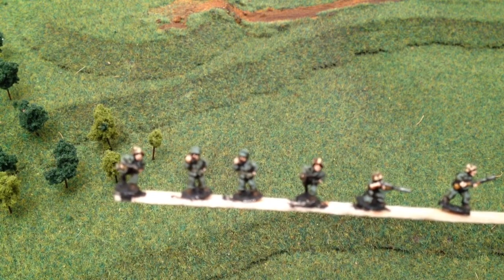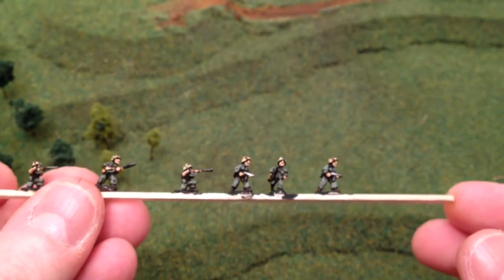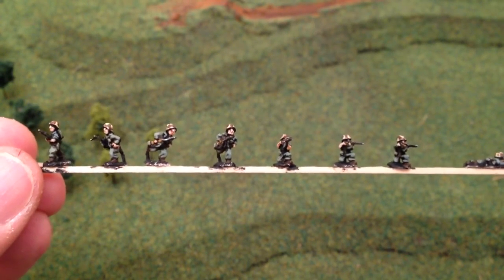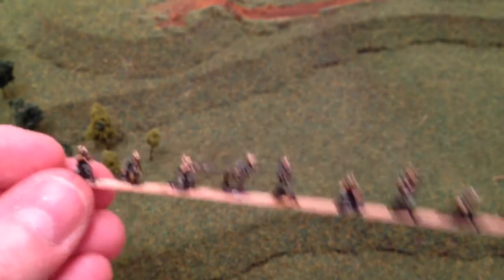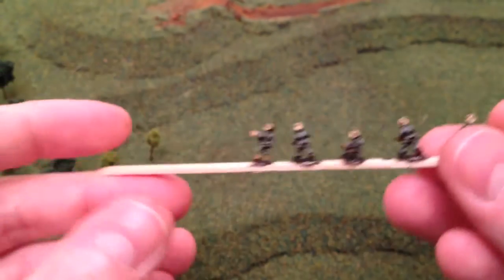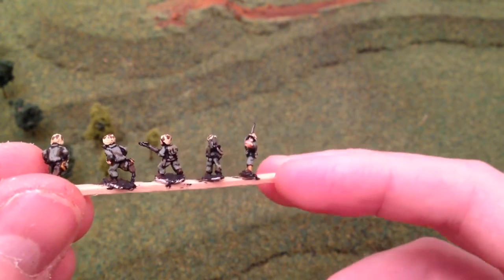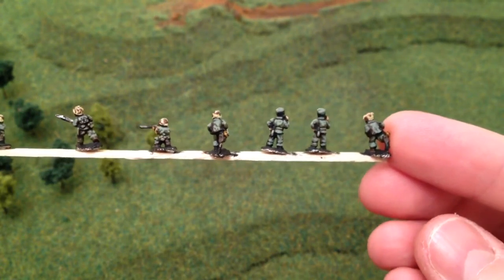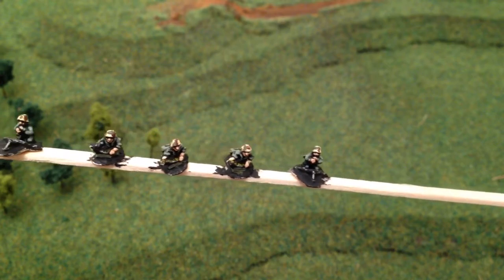Wargames Pendraken 10mm US marines late war/Korean War